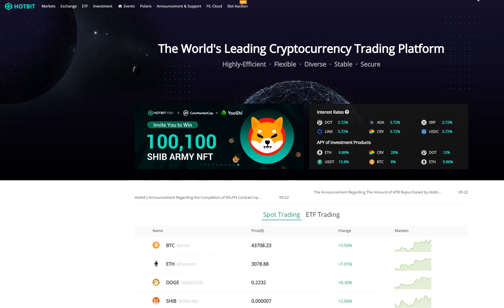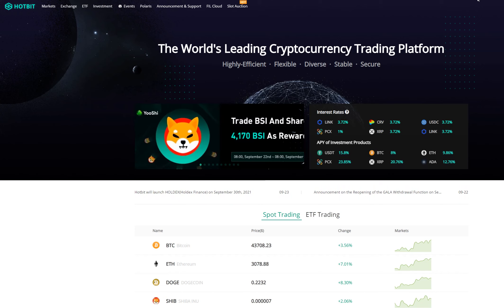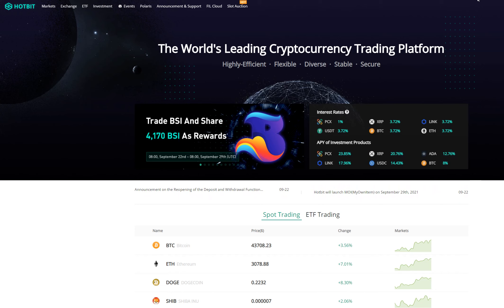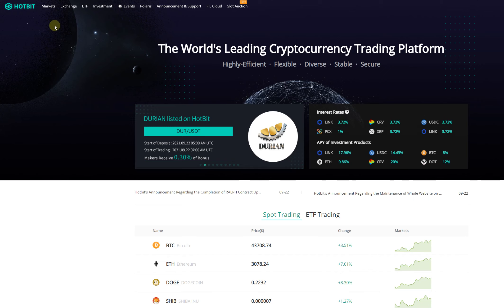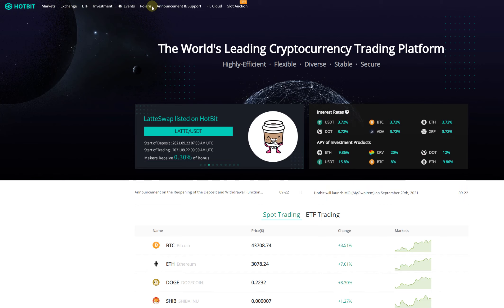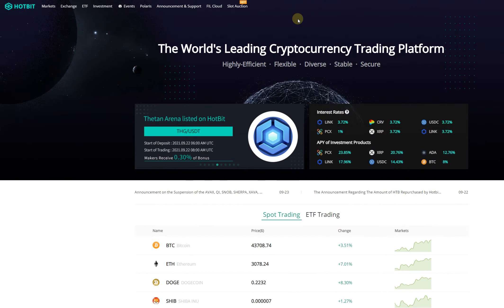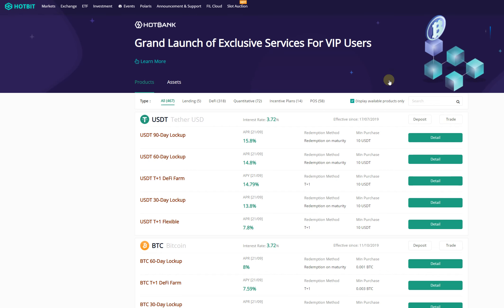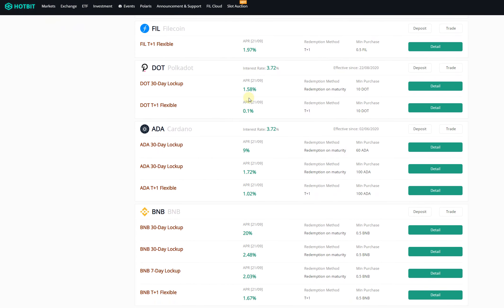Hotbit Investment Account Not Showing Up ? Easy fix on Hotbit no documents needed exchange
no documents needed to buy bitcoin.

They have BTC ETFs.

How to fix error with balances not showing up on Hotbit exchange.

please try following measures:
1. refresh the page and clear the caches
2. log out your account and relog in it
3. try it on different browsers.
4. try on our APP Hotbit on google play

Currently suggested bitcoin ethereum exchanges with no documents verification are here checked daily

If you want to try some passive income loans or lending in crypto see the verified portals